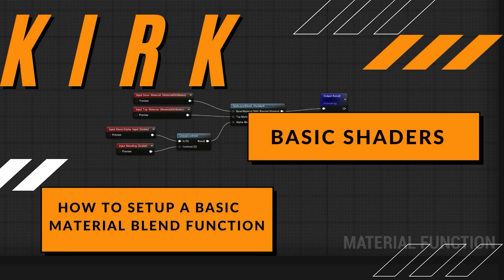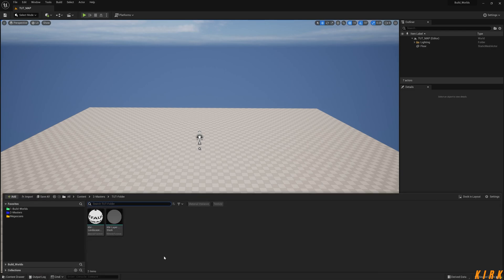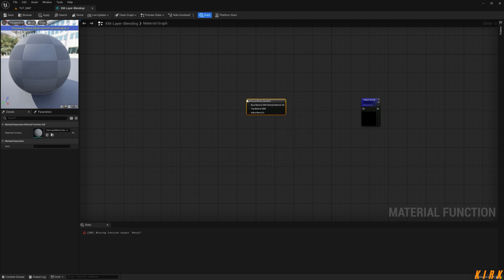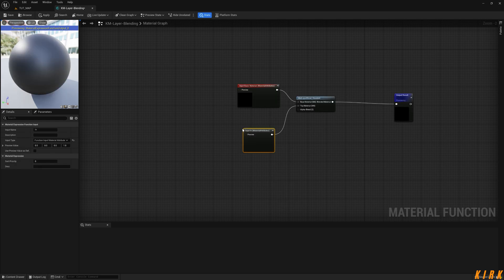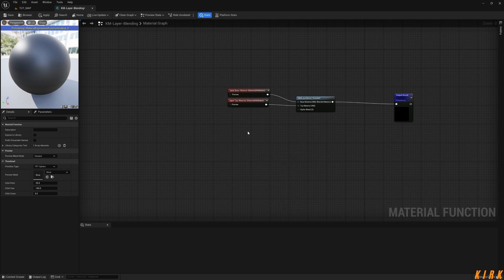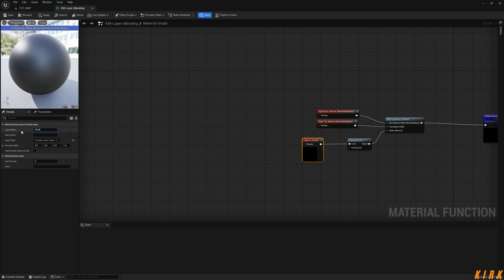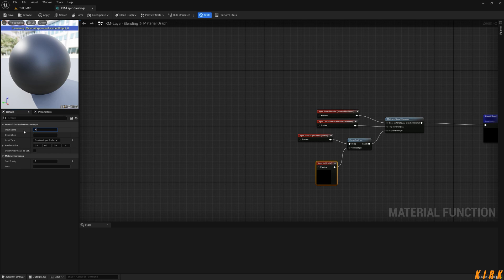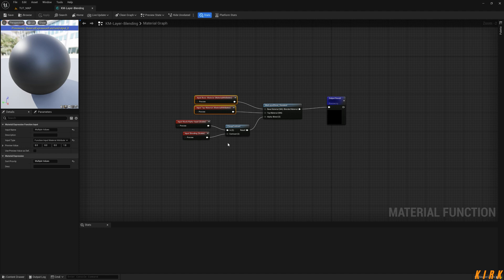How to Create A Basic Layer Blend Function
In this video we will create a basic layer blending Function

Here’s what you need to know – I use this channel to explore around
[]- Unreal Engine
[]- Textures
[]- Environment art
[]- Shaders
[]- Level Design
[]- Landscapes
[]- Materials